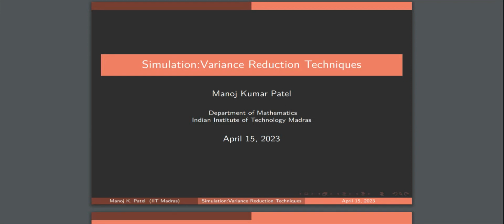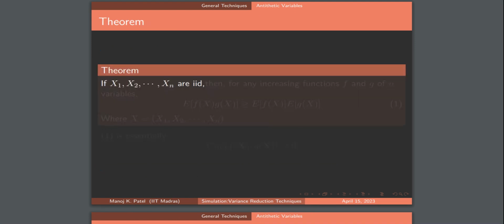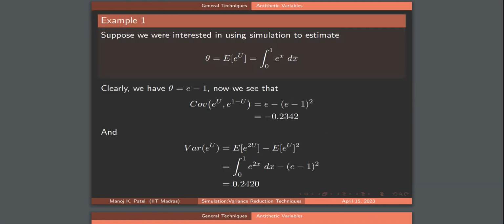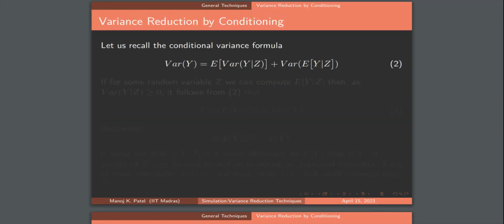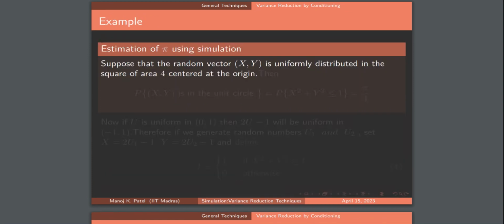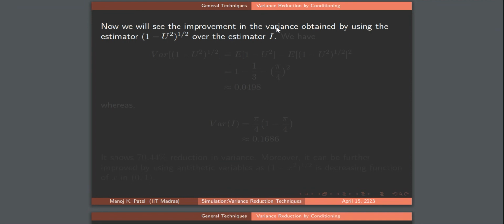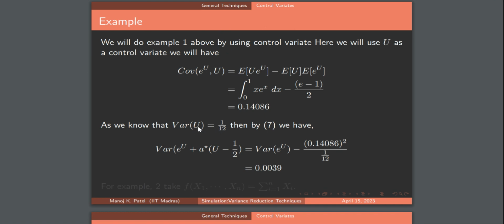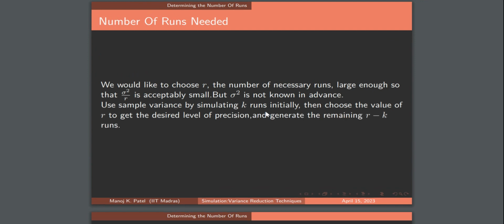Simulation: Variance reduction techniques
Here in this video, we will learn various Variance reduction techniques in simulation.